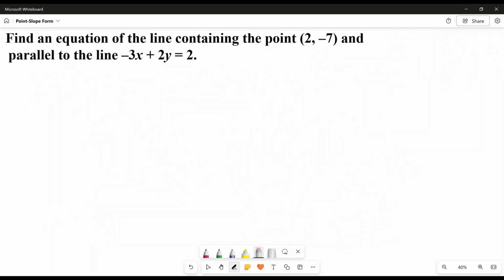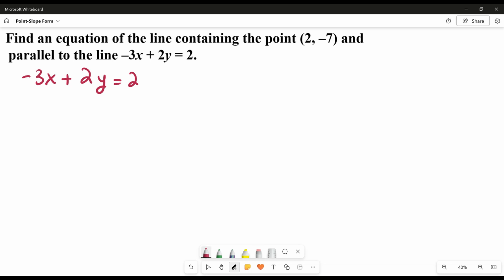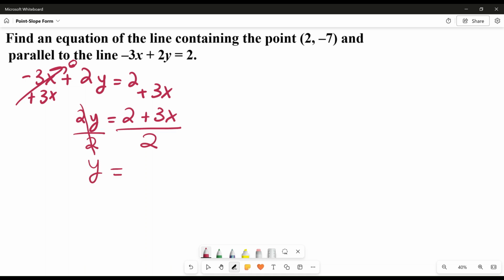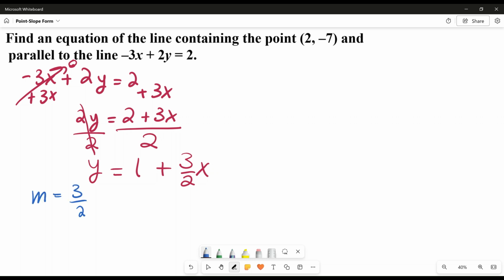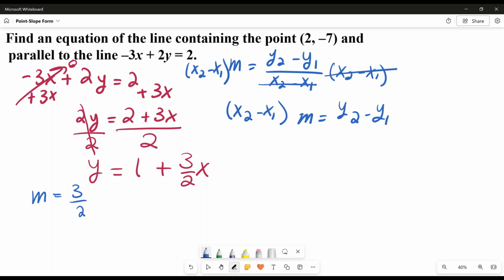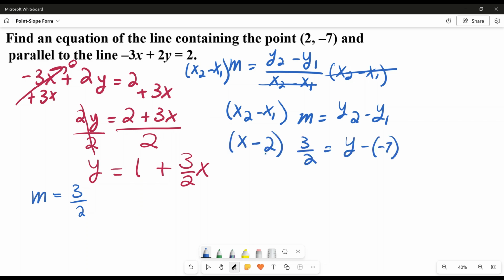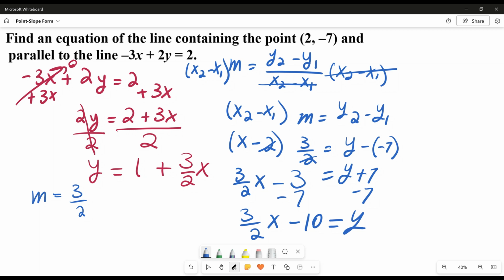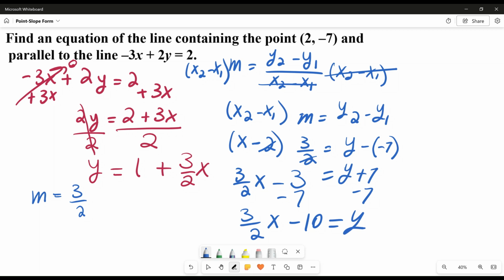Problem Solving Using Point Slope Form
By the end of this video, you should be able to write an equation using Point Slope Form.

Let me know if you have any question about the video in the comments section.